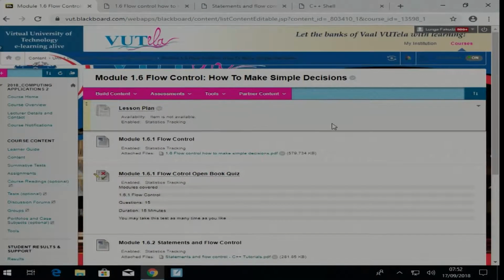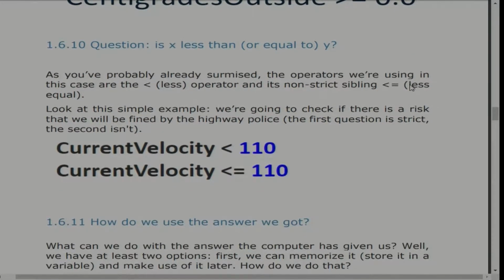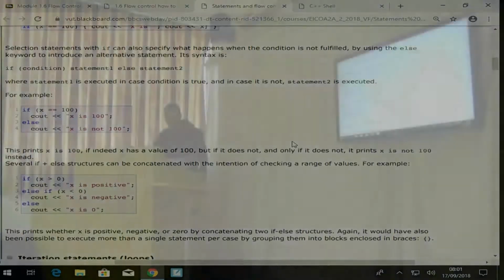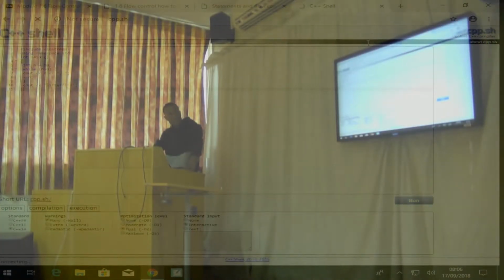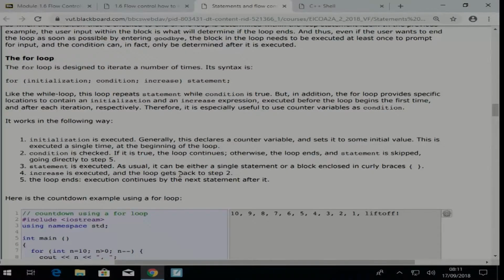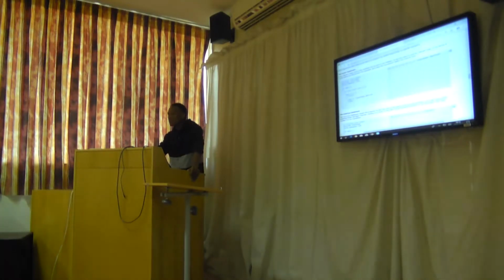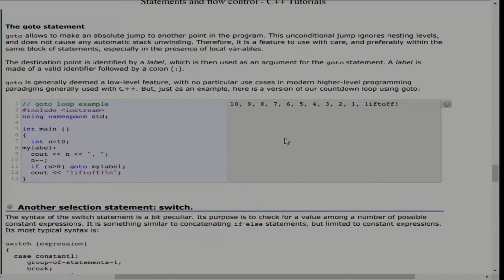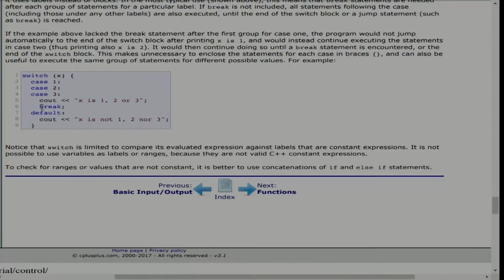1 6 1 FLOW CONTROL & 1 6 2 STATEMENTTS AND FLOW CONTROL